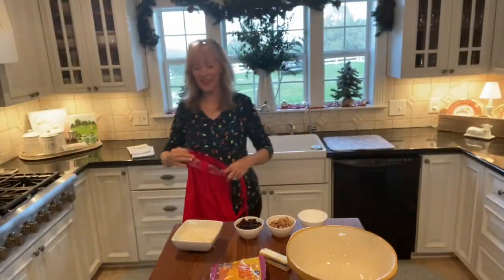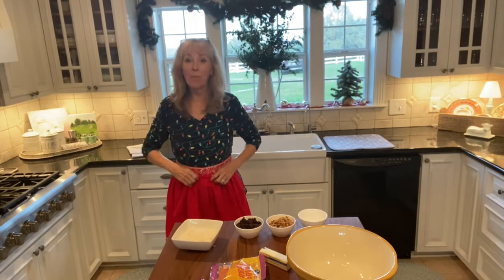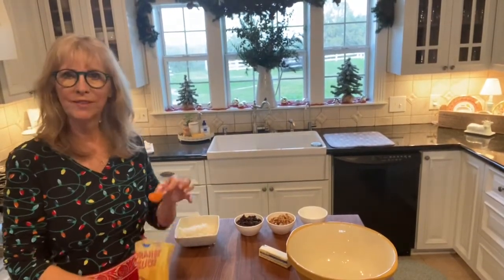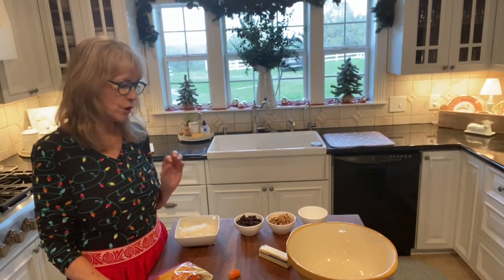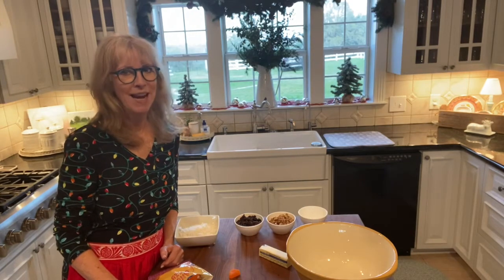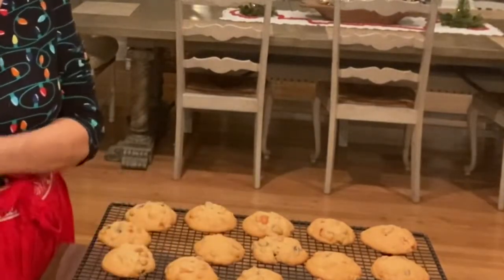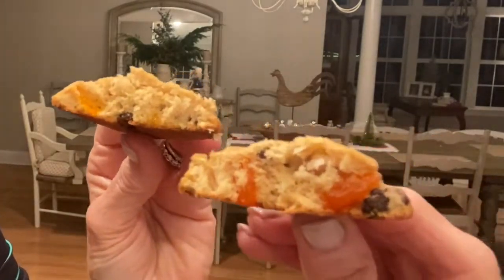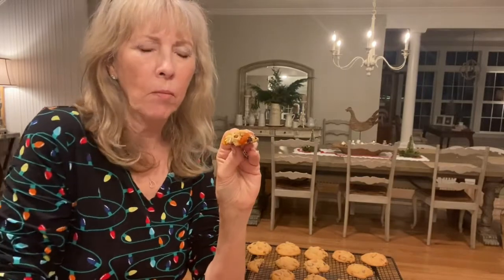ORANGE SLICE COOKIES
Would you like to make a cookie for Santa that won’t be like every other he gets on his rounds this year? Here is a very old and almost forgotten cookie that is like a small, fruity cake. Pulled from the annals of Titus history, this was Daddy’s favorite. Here’s my Grandma’s buttery retro classic that is sure to please everyone from the mild and meek to the jolly and fat. MERRY CHRISTMAS ALL!!